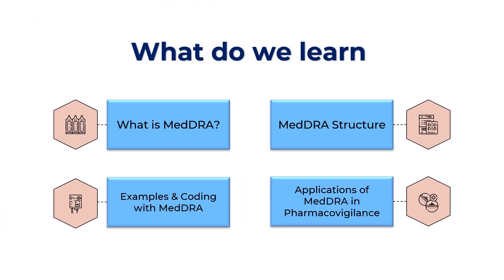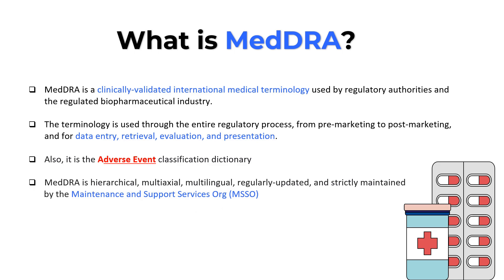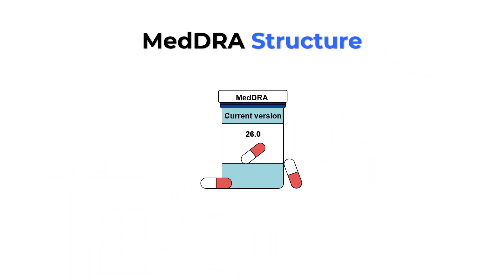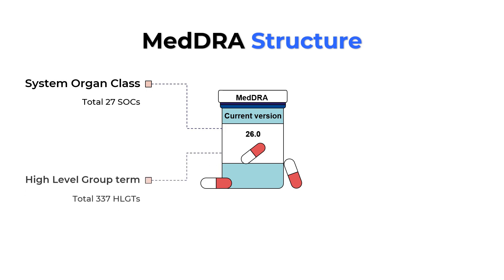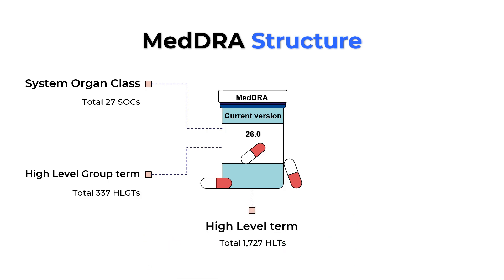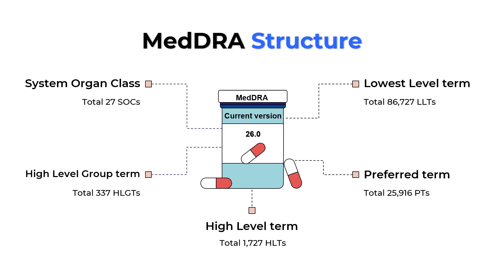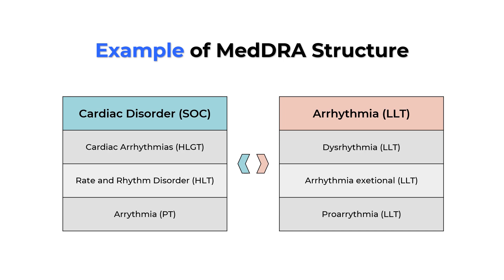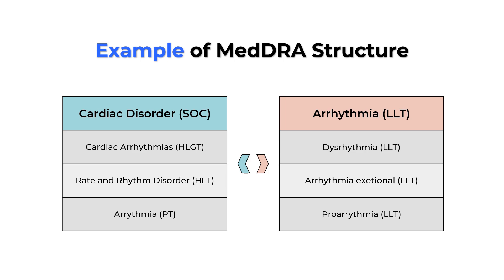What is MedDRA? I MedDra Coding in Pharmacovigilance I MedDRA Coding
Leann MedDRA by Pursuing this Advanced Certification in Pharmacovigilance & Drug Safety. Enrollment link below➡️

Learn ADR reporting, MedDRA, PSUR, PBRER & global PV systems.

In this episode we explain in detail about MedDRA (Medical Dictionary for Regulatory Activities) and highlight the functioning and use of MedDRA. We also look at the structure of MedDRA along with the coding application. We look at the examples of MedDRA coding in Pharmacovigilance and understand its applications in case processing and regulatory submissions.

Links Monitoring visit Series -

In this video, We explain about:

(0:00) Intro
(1:10) What is MedDRA?
(2:58) MedDRA Structure
(4:12) Example
(5:20) MedDRA Coding
(6:57) Coding in Pharmacovigilance
(8:24) Application in Pharmacovigilance

(8:24) CRA Career Progress